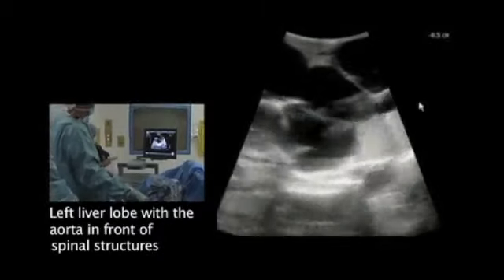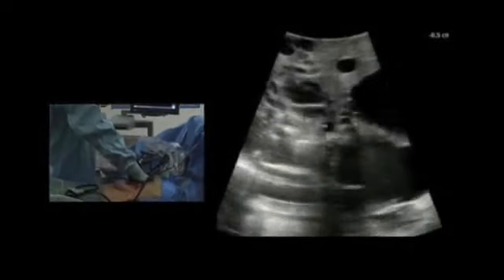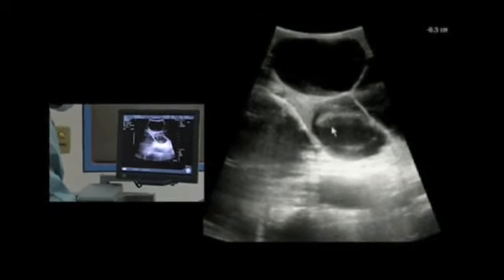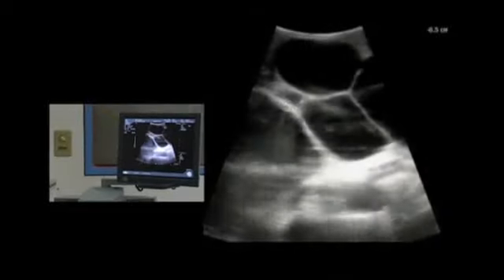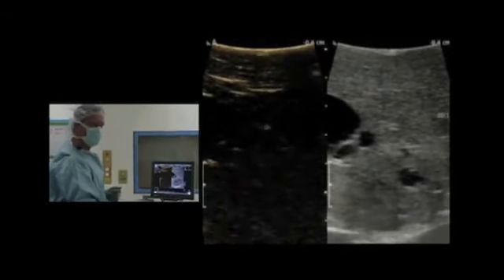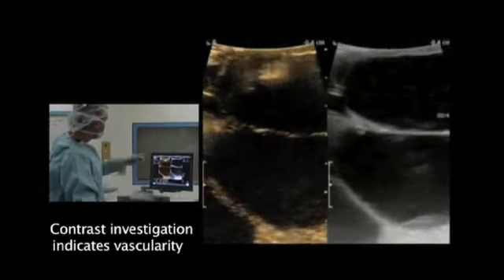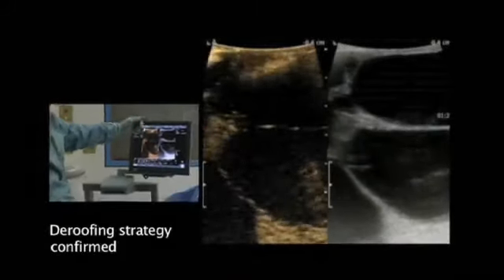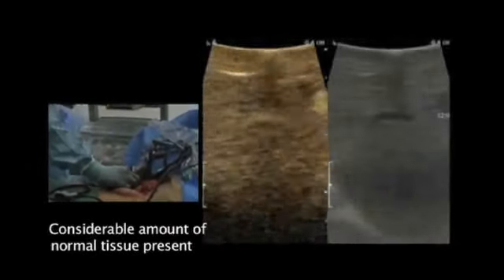BK Medical Intraoperative Ultrasound and polycystic liver s